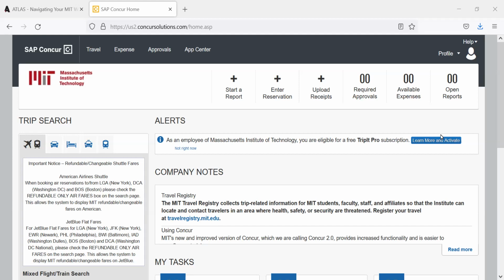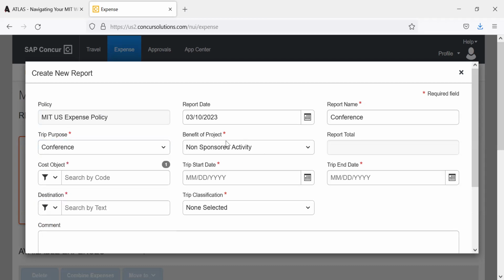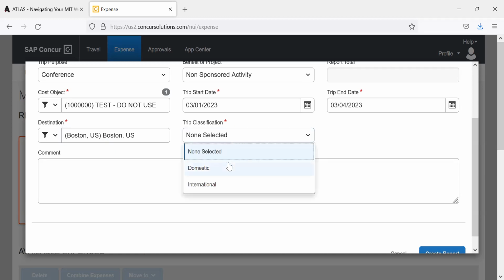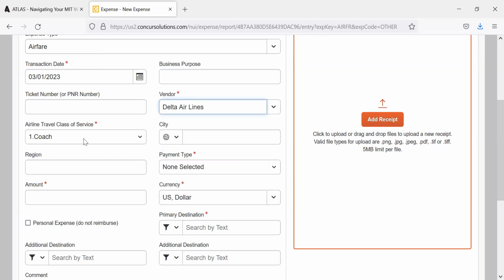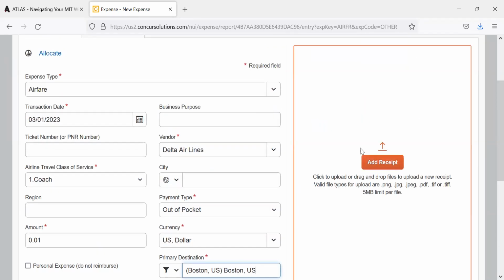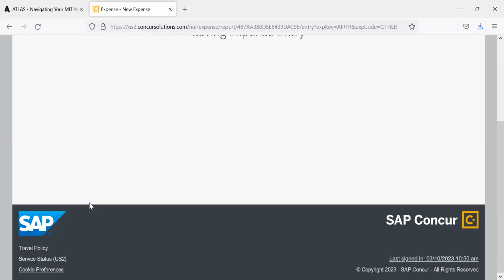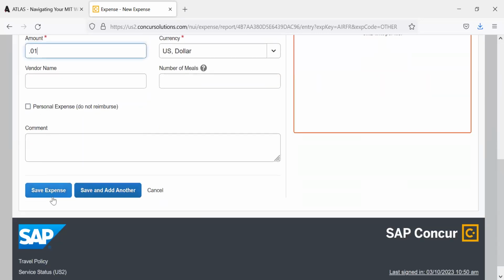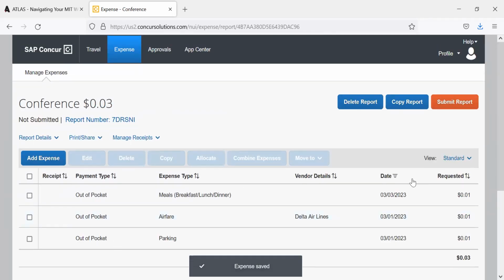Travel Reimbursement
Step  by step procedures on how to be reimbursed for travel.